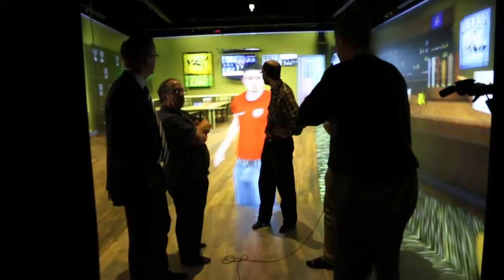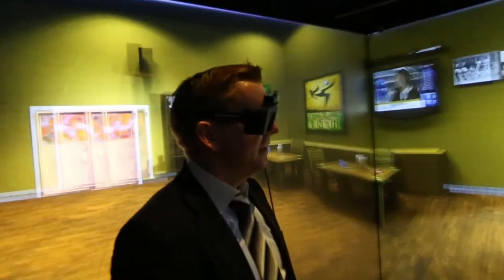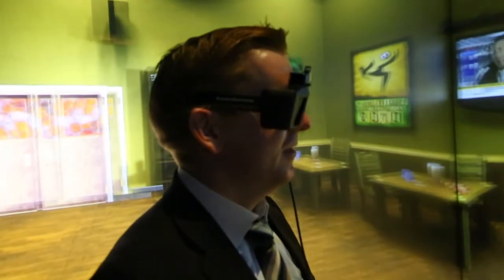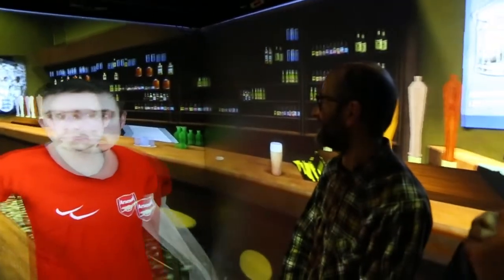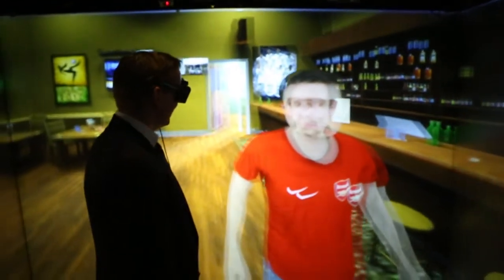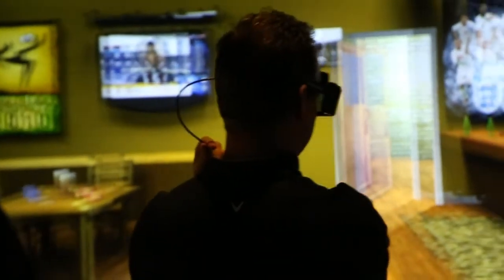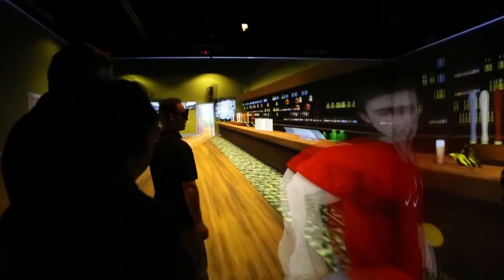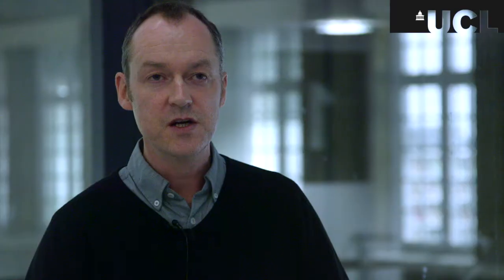Computer Science Unveiled: Virtual Reality Lab